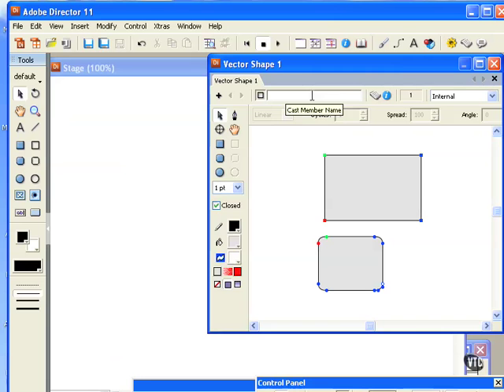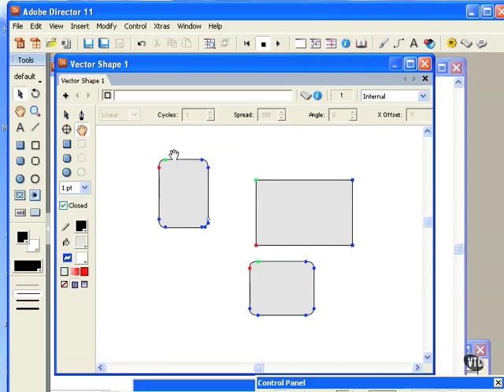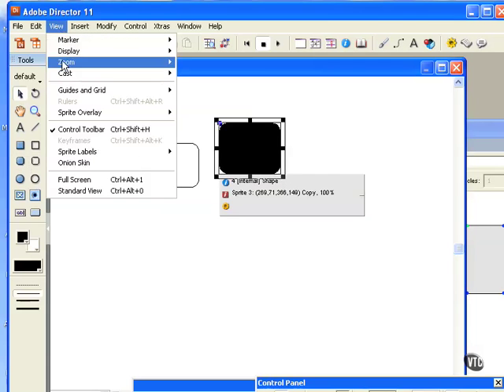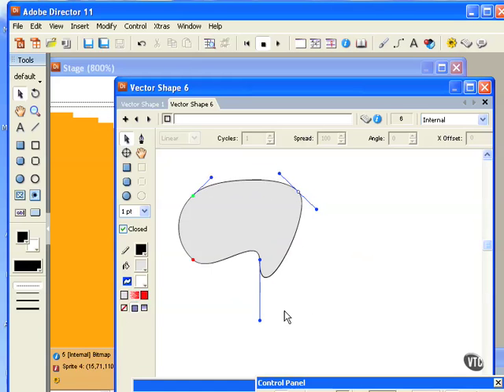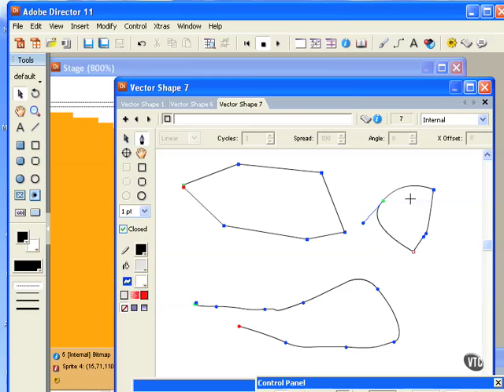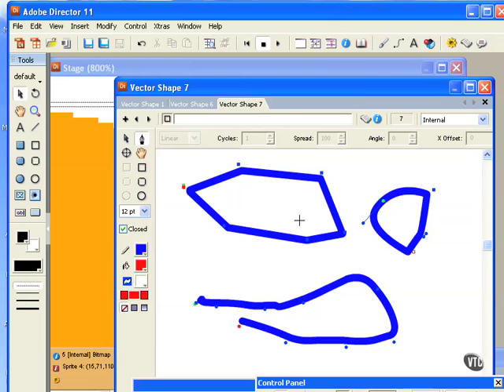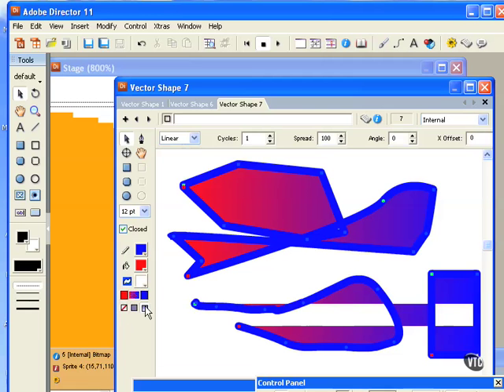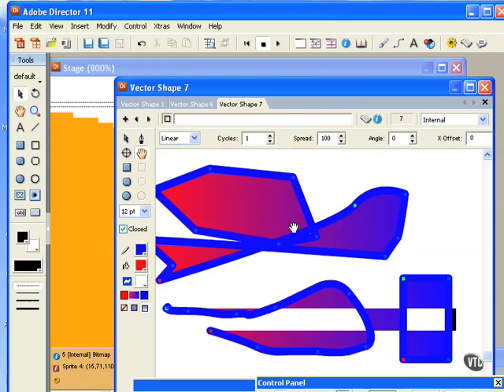03 07 Creating Vector Shapes